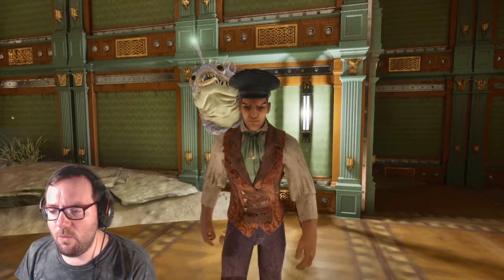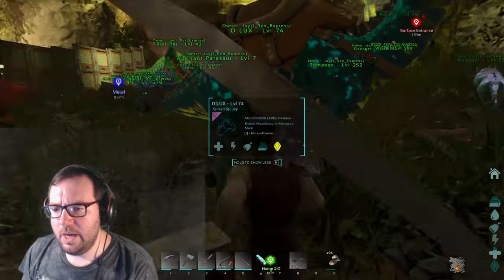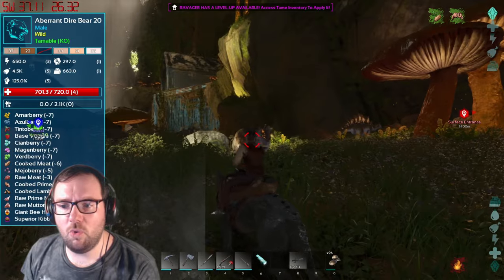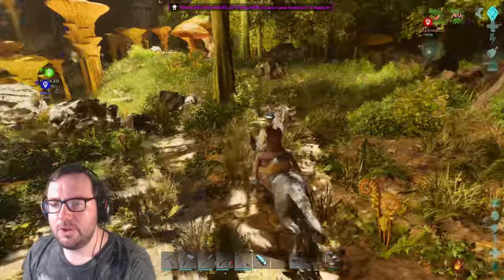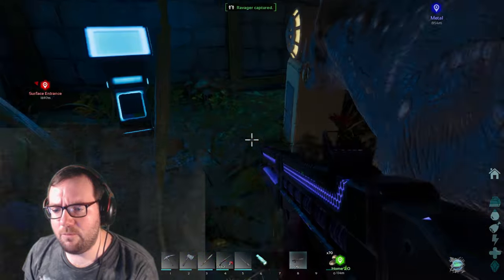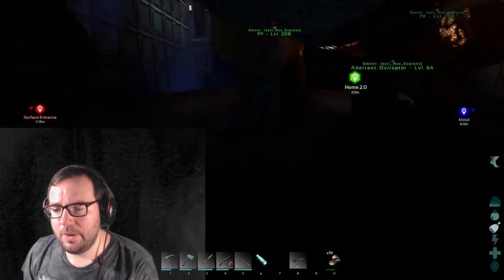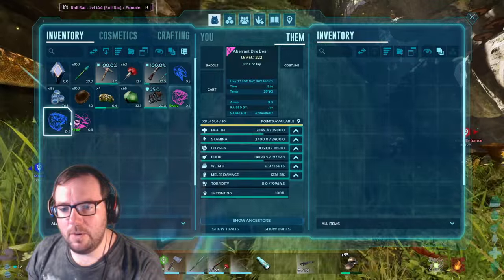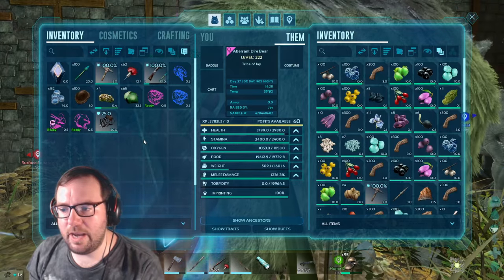Taming Some Good Level Dire Bears! - Ark Aberration Ascended Ep 15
On today's episode of Aberration, we will be going to tame ourselves some high level Dire Bears as well as some more breeding! Enjoy!